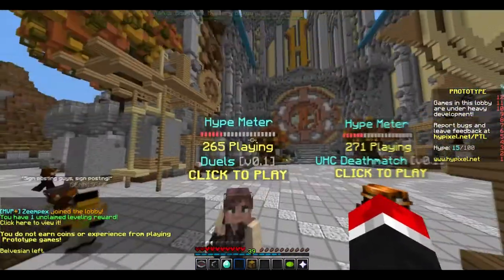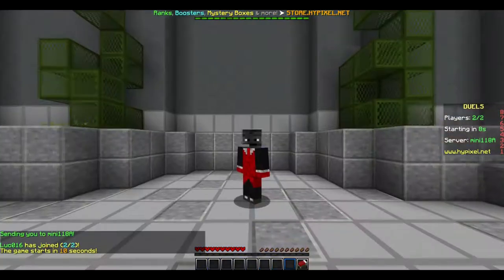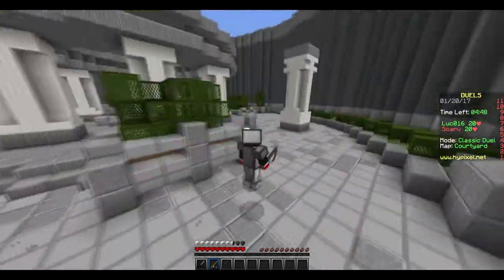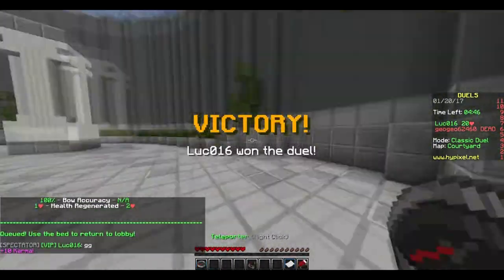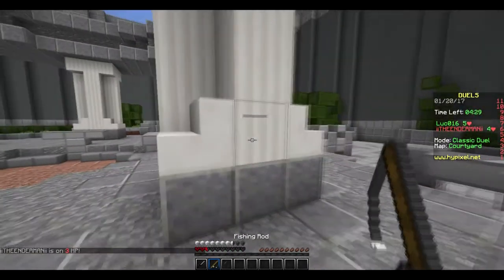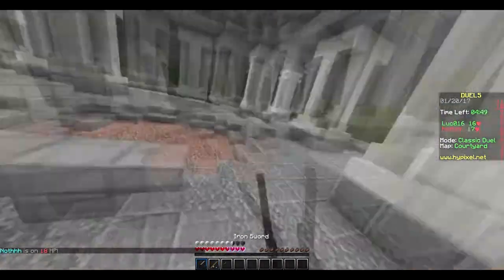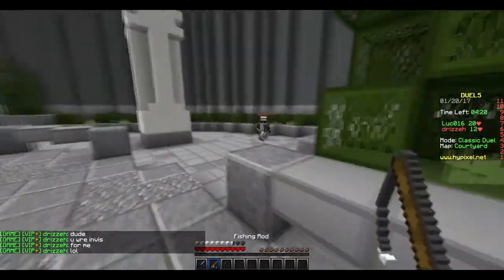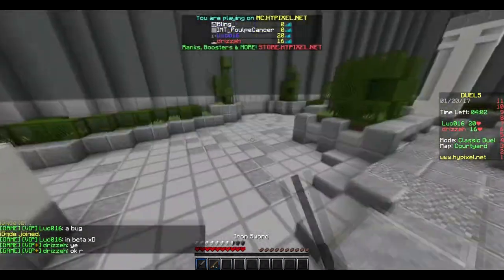Minecraft PROTOTYPE Duels!! (Hypixel new gamemode!!!)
Some Specs:

Mouse: Razer Naga Chroma
Microphone : Turtle beach p11
PC Specs : Amd fx 6100 3.3ghz - Gtx 1050ti 4g ddr5 - 8 gb ddr3
Keyboard : Random one that lights up from amazon

Wanna Collab some time?
Leave your ign and skype as a comment!

Tags (MAYBE THIS WILL GET ME ACTIVE SUBS LMFAO) you know  what they are for I need more views I need to feed my 5 children..Am i not funny? (CRINGE):